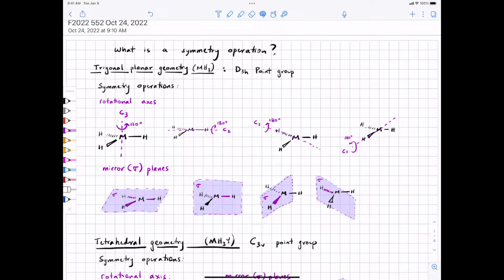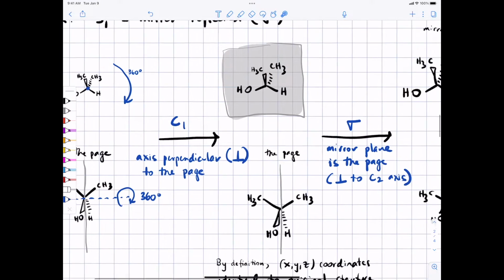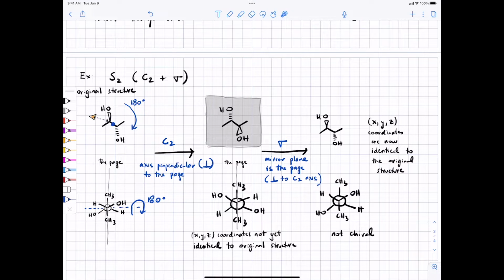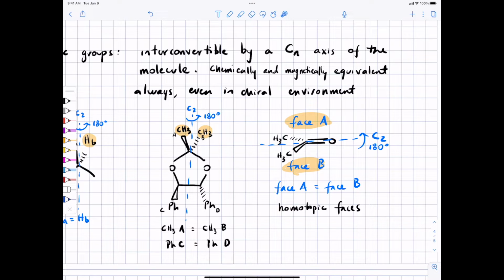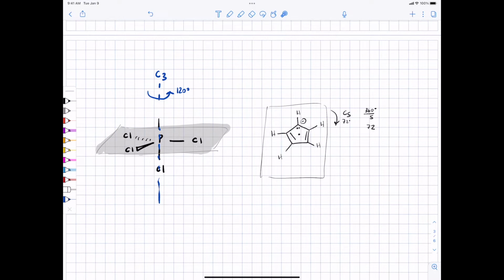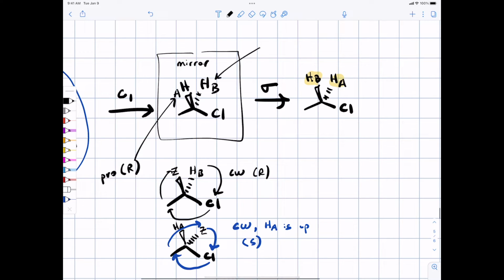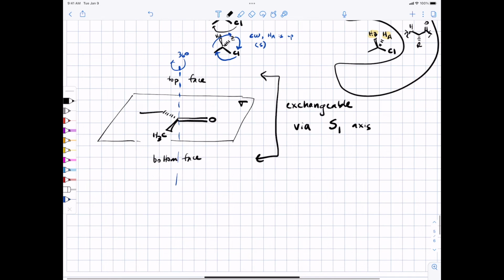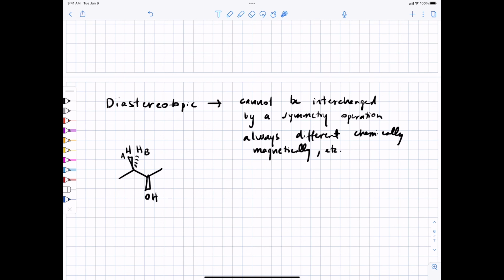F2022 552 L23 Ch6.3 in-class